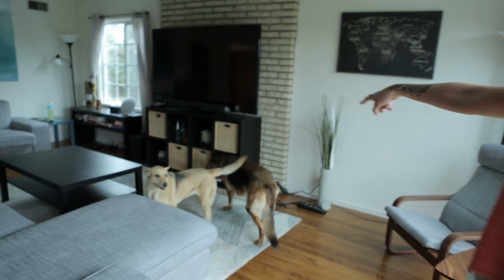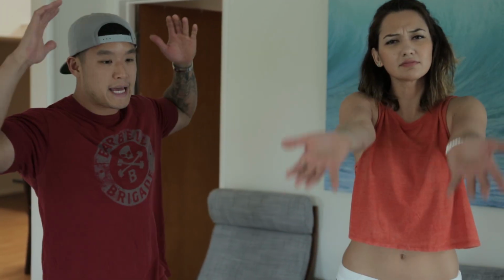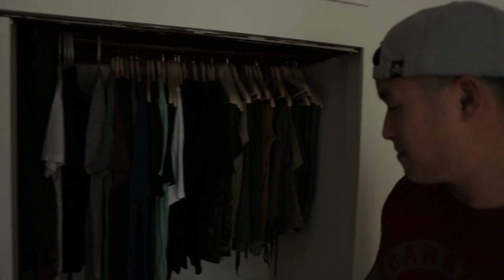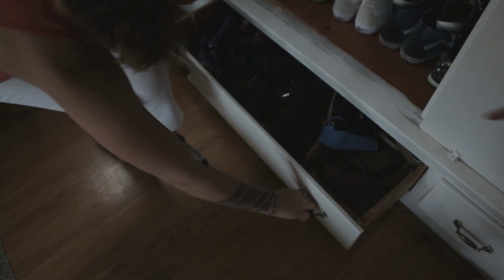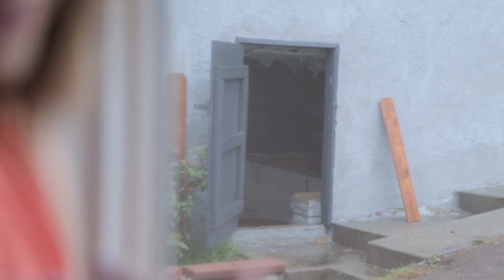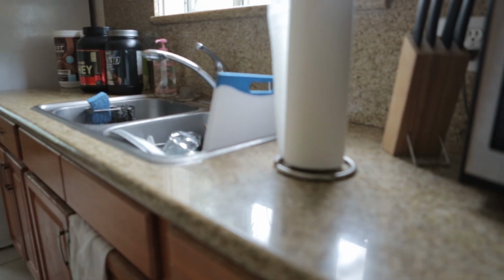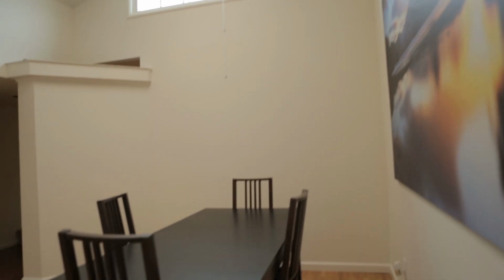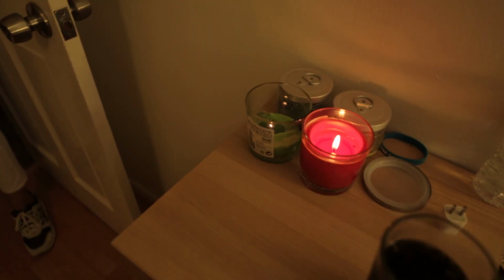House Tour ft. Bart & Geo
Do we have anything in common? What's your dream house?